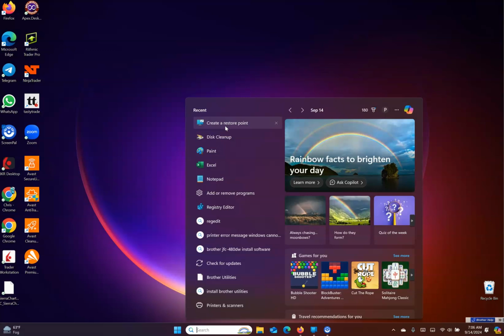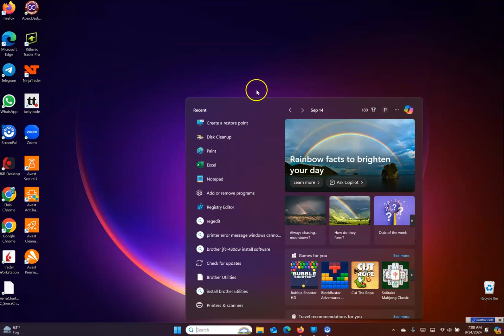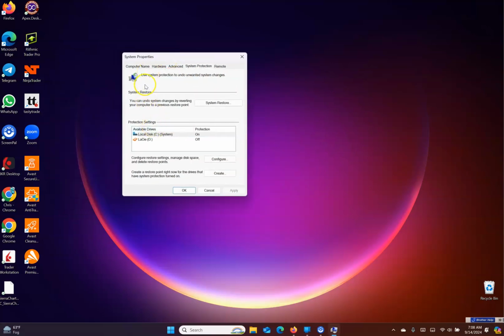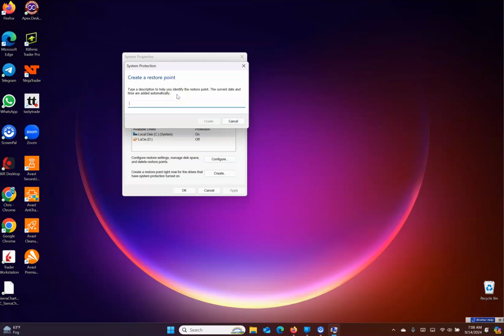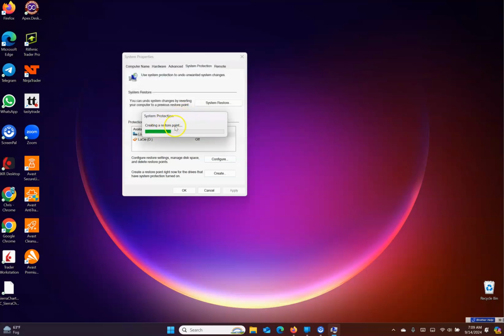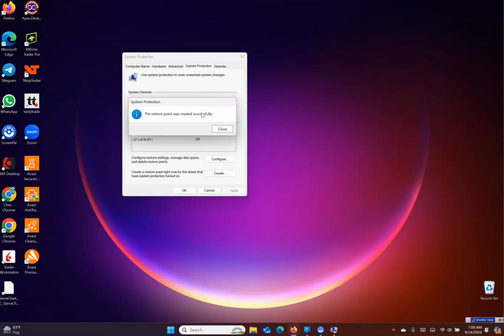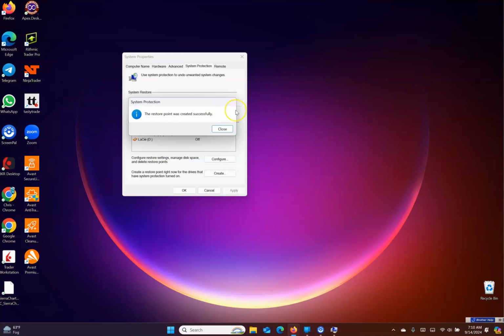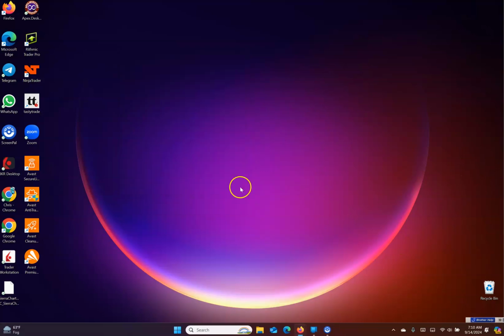How & Why to Create A Windows System Restore Point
In this video I will explain why it is important and easy to create a windows system restore point to restore your computer to a known good state in the event you have computer problems such as Malware, Hacking, Virus, Software problems, etc.

By creating a system restore point you will be able to restore your computer to a known good state without losing any work.